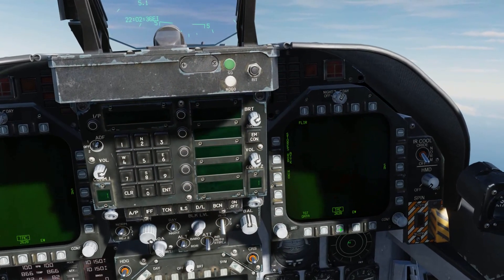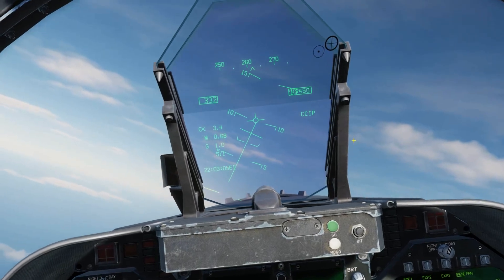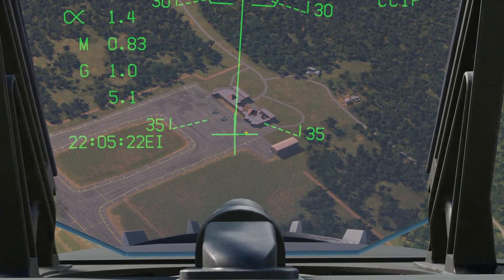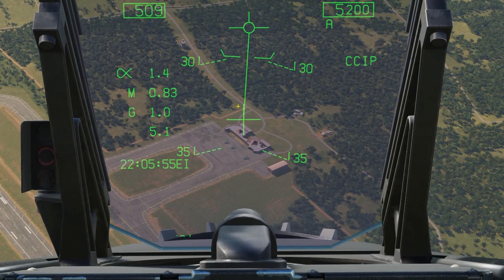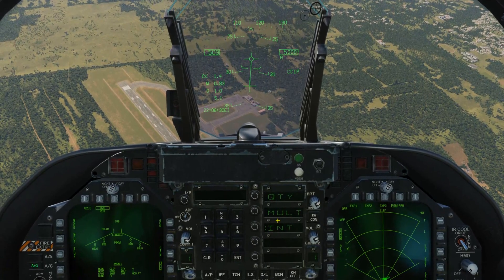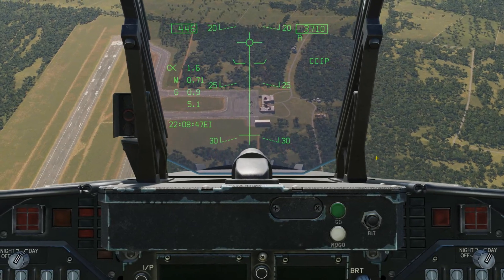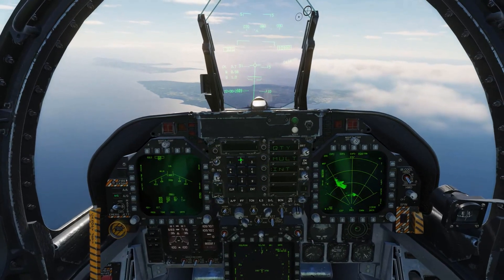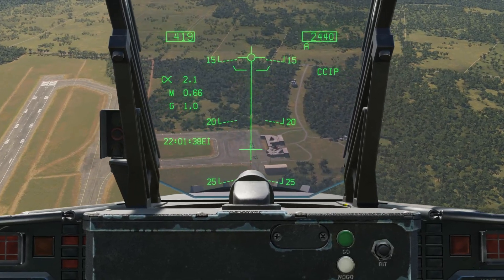DCS F-18 CCIP bombing tips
We will take a look at how to improve the precision of our CCIP bombing by selecting GPS position update and we'll look at the difference in the symbology when droping a single bomb vs multiple bombs.